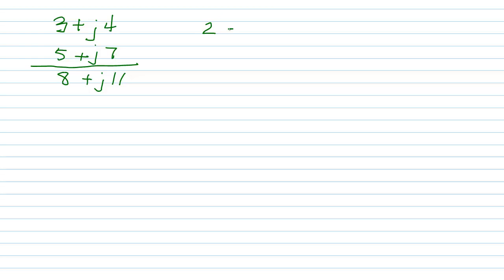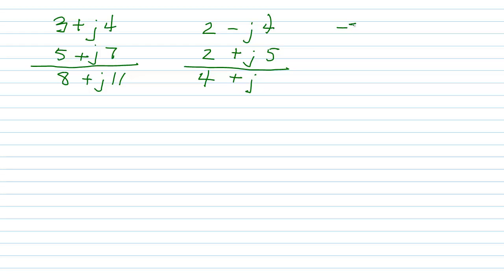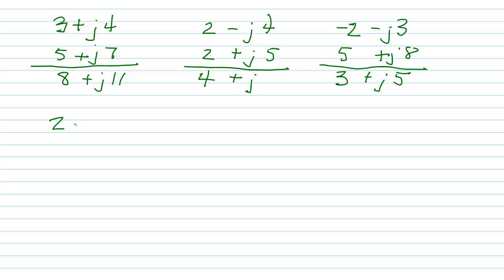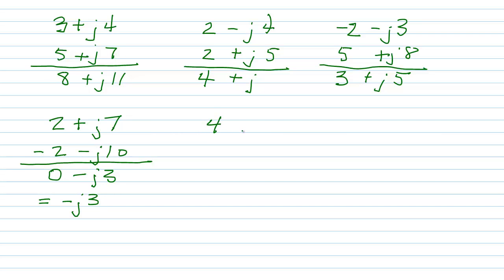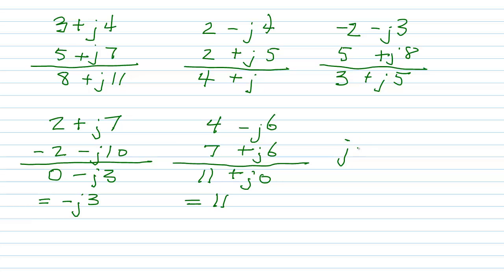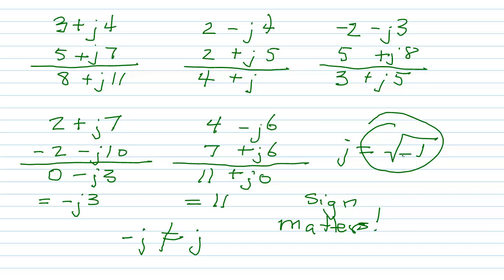Complex Number Addition Practice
Practice examples for adding complex numbers.